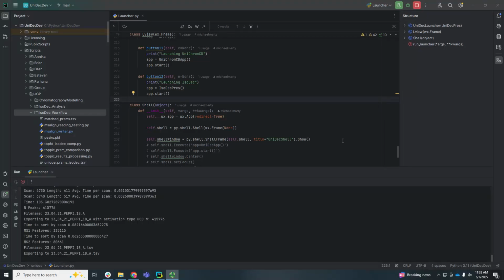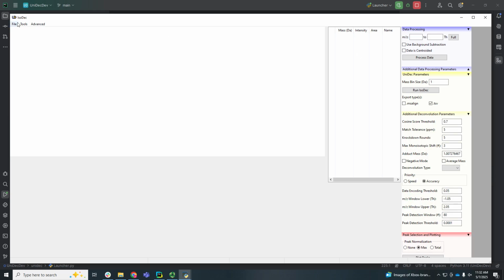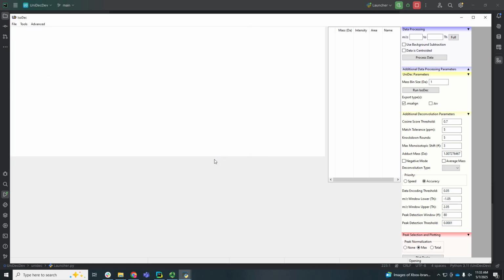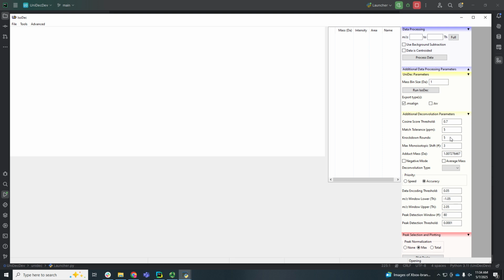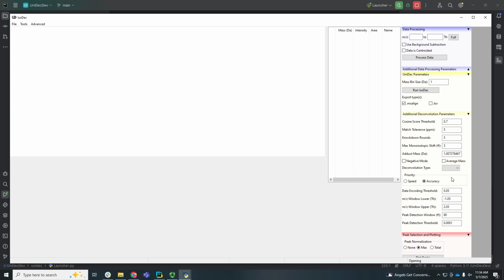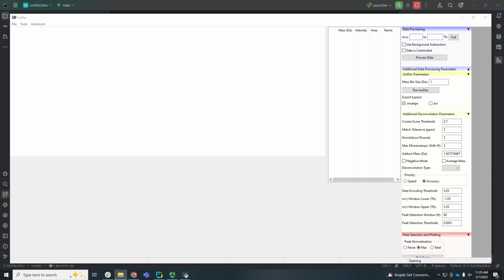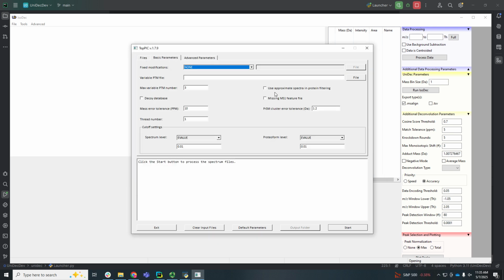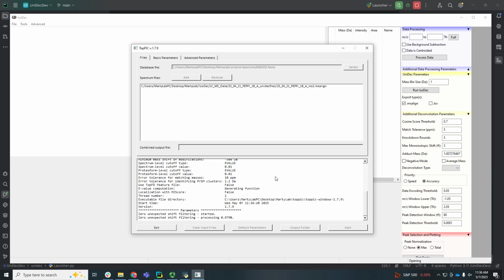IsoDec Tutorial 2: Analyzing LC-MS in the UniDec GUI with TopPIC search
In this video, John Pavek will go over how to run LC-MS files in the IsoDec GUI and search the results using TopPIC. Enjoy!